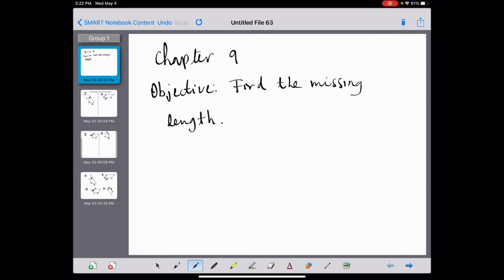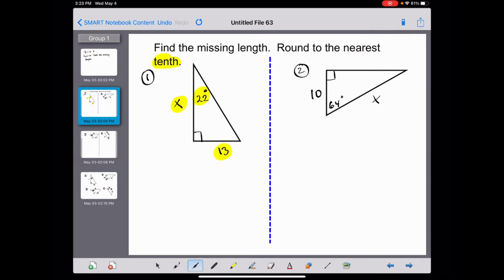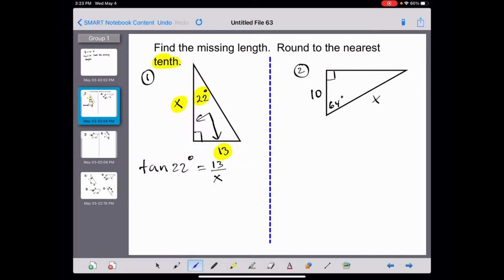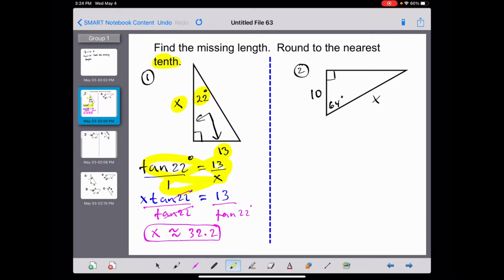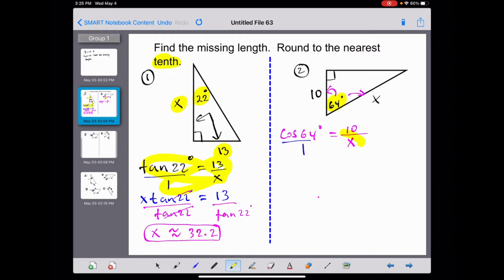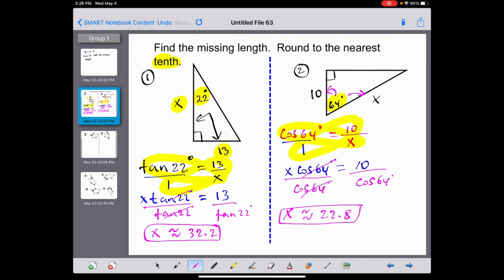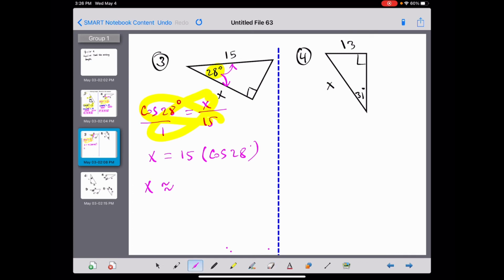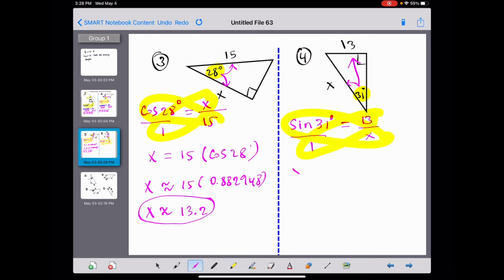Trigonometry: How to find missing sides by using either Sine, Cosine or Tangent function.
In this video I will show you how to find the missing sides by using trigonometry functions.